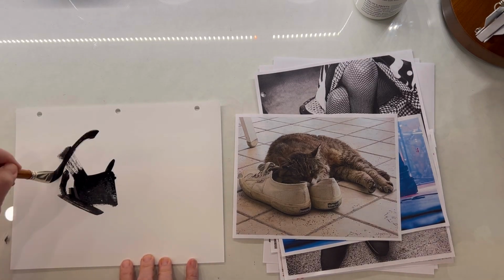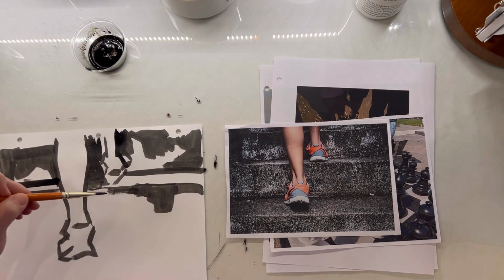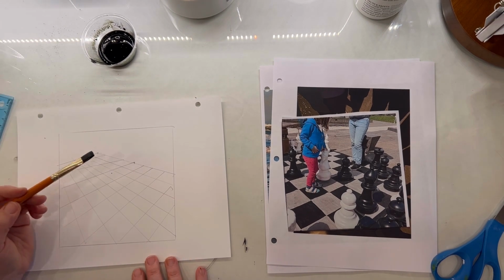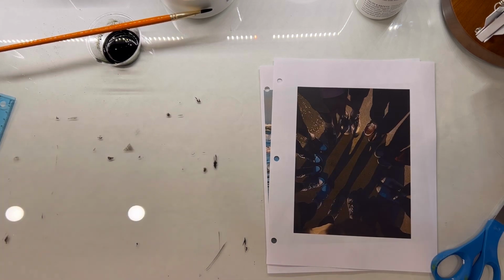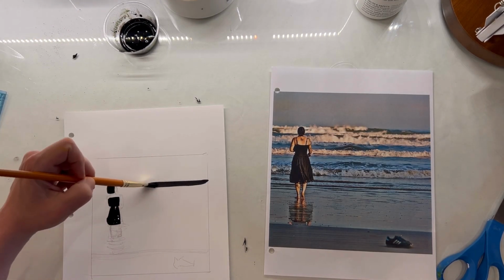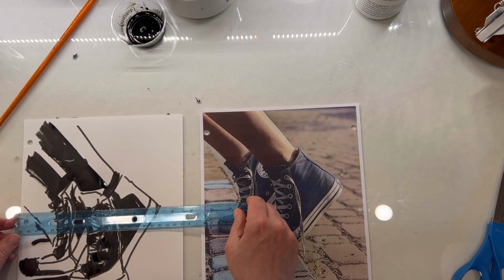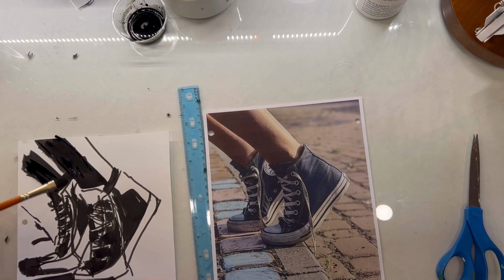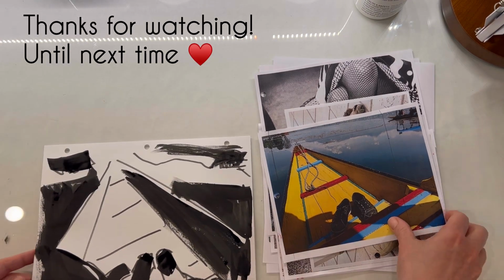Using Notan Sketches to Strengthen Composition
Thanks for checking out this demo of several notan sketches from photo references.

Notan is a Japanese design concept that uses darks and lights in harmony and balance. This organization of shapes is useful for simplifying an image, bringing it to its simplest forms to best understand how the values work together.

I love using at least one notan sketch to prep for a painting, and the result is almost always a stronger composition.

I have a cold this evening, so my post is very...spare. Probably lacking important details. I guess you could say it's as simple and minimalist as a notan sketch! 😉

Attribution:
Photo 2 walking up stairs - Diana Kellam
Photo 3 chess board - Anne Livingston
Photo 4 shoes & shadows - unknown
Photo 6  Converse - Free stock photo, public domain